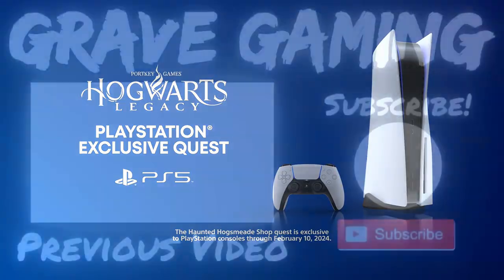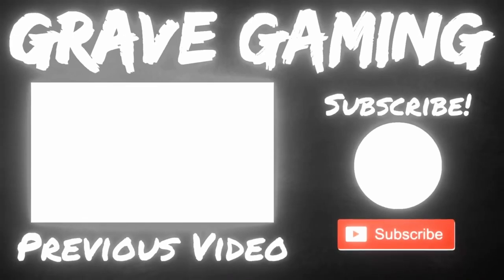🪄Hogwarts Legacy Game Length Revealed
The time it will take to beat Hogwarts legacy has been leaked.